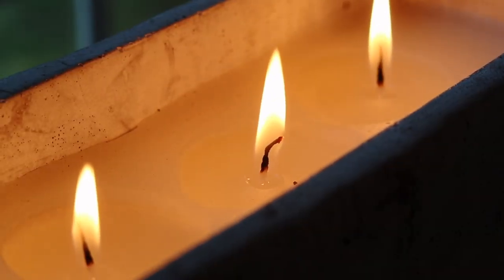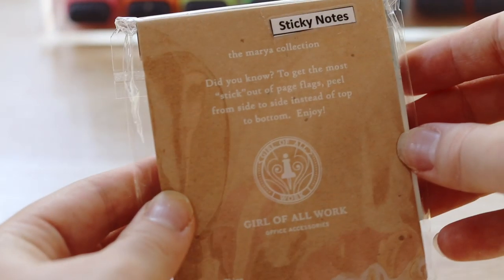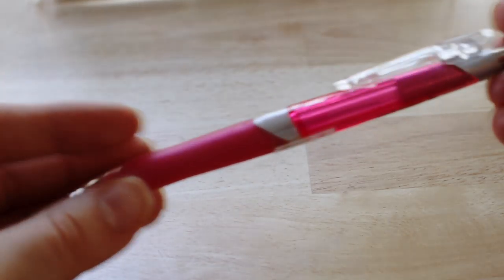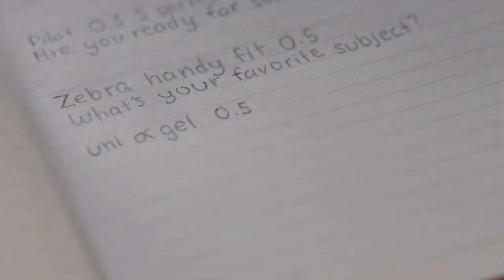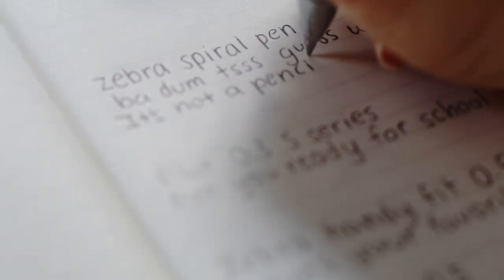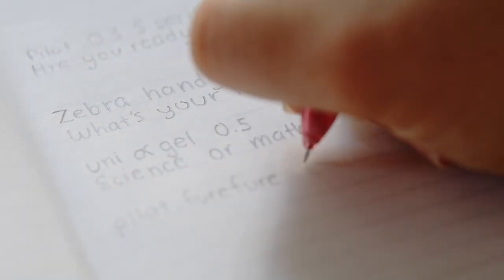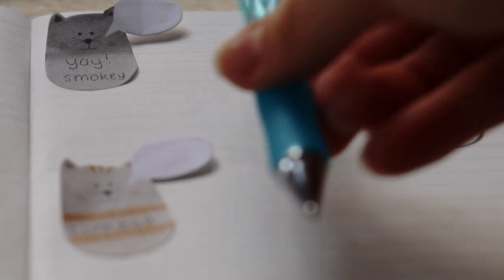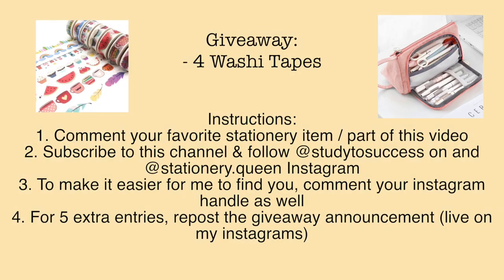Japanese stationery haul | back to school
open me:
I'm back with my first back to school video of the year! In this video I go over some Japanese stationery I bought at Kinokuniya in NYC + show some demos!

If you have any back to school video requests comment them below!